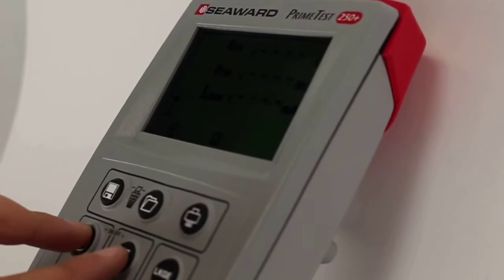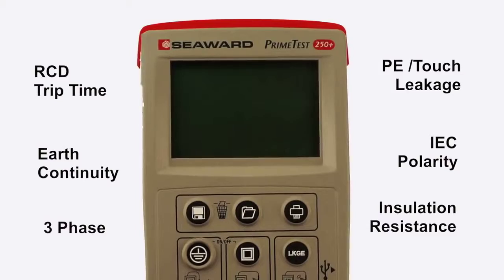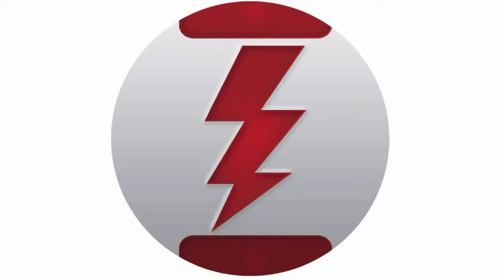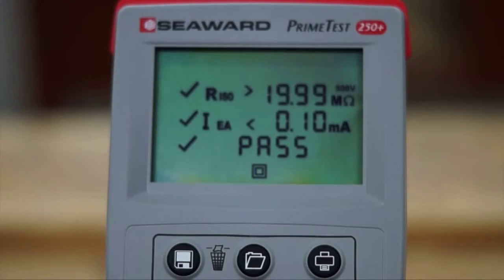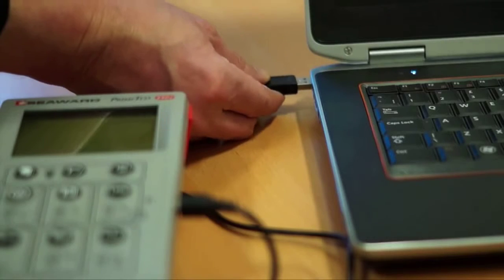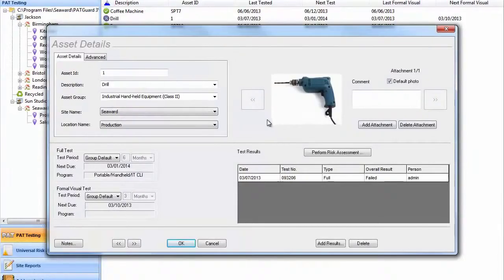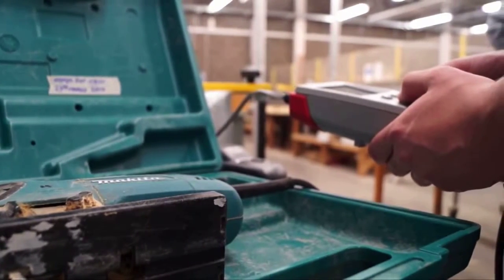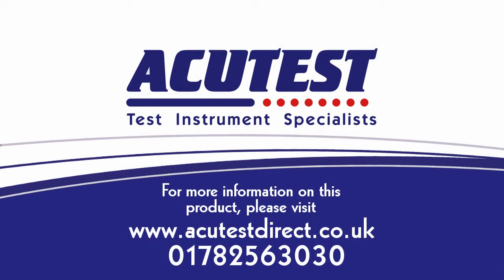Seaward Primtest250+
The PrimeTest 250+ offers a perfect solution for comprehensive PAT testing with simple results download and label printing.

The PrimeTest 250+ offers accurate and reliable earth continuity testing featuring Seaward's unique zap circuit (patent pending). It also offers simple data management with the ability to store up to 999 test records and download to a PC with a single key press, and allows you to print pass and fail labels to the Test n Tag Pro printer via serial cable with no set up.